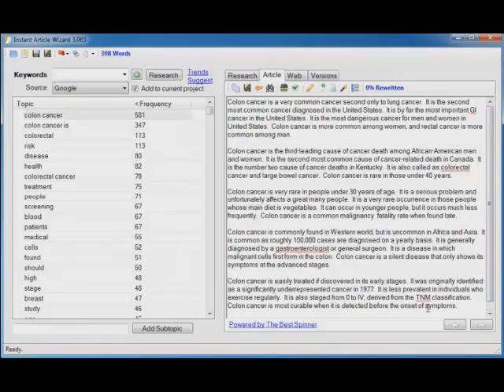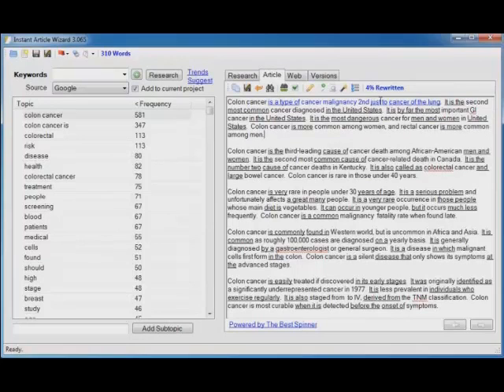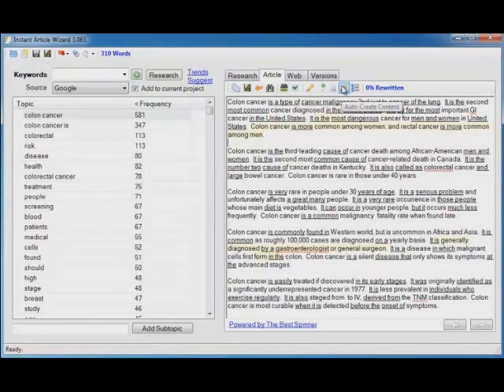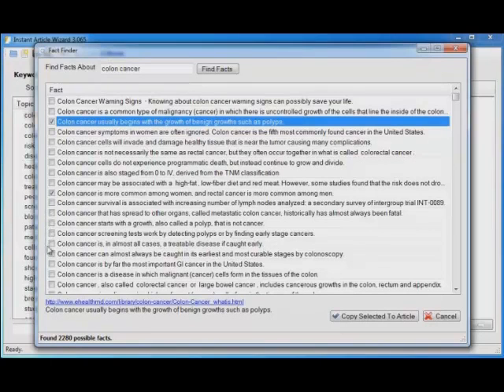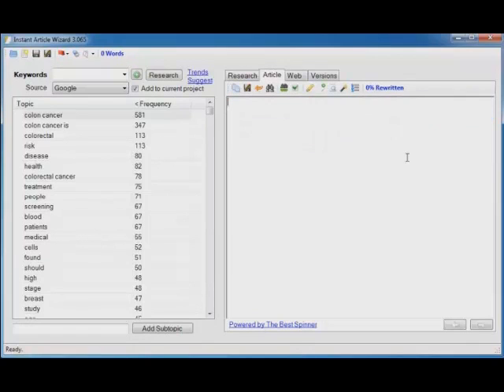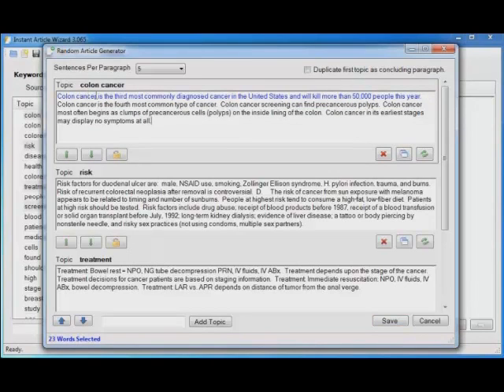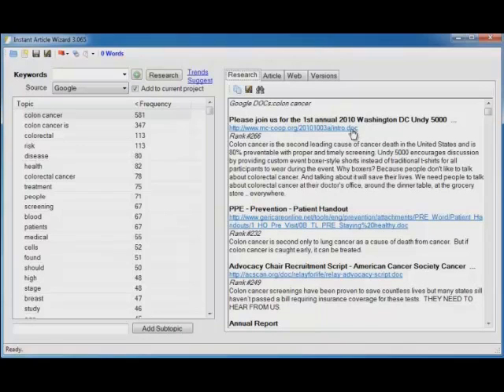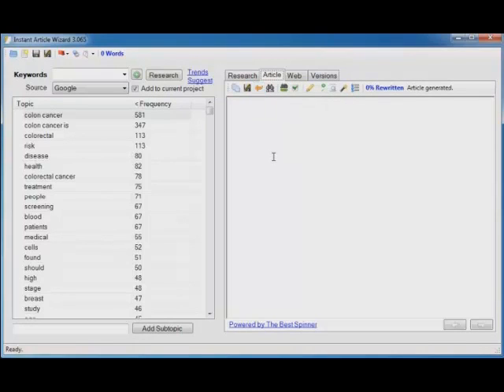Instant Article Wizard 3 - Tutorial - How To Use Fact Finder?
Gather and disect THOUSANDS of pages of research on ANY topic you choose in SECONDS.
Break the research down into subtopics so you can break your content into relevant sections with ease.
Generate paragraphs of content based on the topics you choose with ease.
Rewrite the research using the integrated The Best Spinner thesaurus.
Verify the output articles are unique by checking them against Copyscape AND highlighting the parts of the article that Copyscape considers "duplicate".
Gather research from Google Web Results, Microsoft Word files, Adobe PDF files, content-rich articles, product reviews, Google Scholar, Google News and Google US Gov't search.
Built-in support for English, Spanish, French, German, Italian, Portuguese (but it will work with virtually any language).
Get results from DOZENS of countries supported by Google.
Export to virtually any other spin format for compatibility with other systems.
Built-in Keyword Research from Google Trends and a Keyword Suggestion tool.
Saves you work in Projects so you can use the same research to write many articles.
Allows you to run many queries at once from any or all of the available sources.
Runs on Windows XP, Vista and Windows 7.